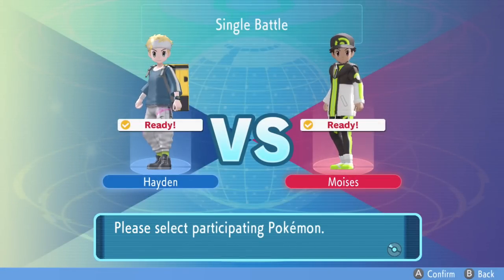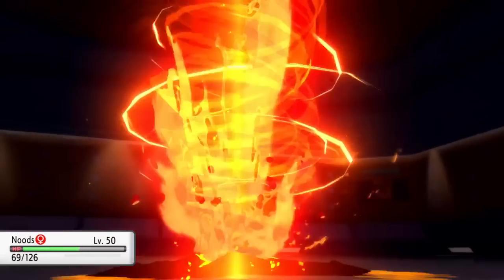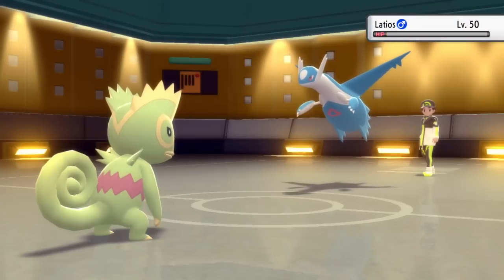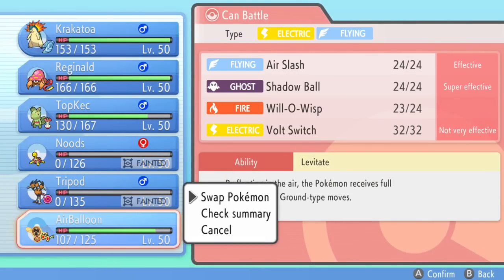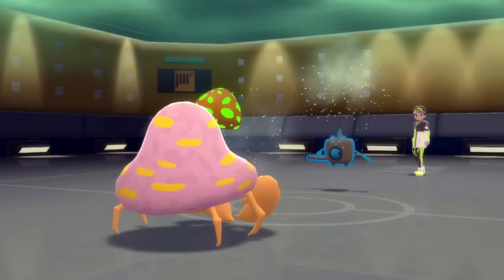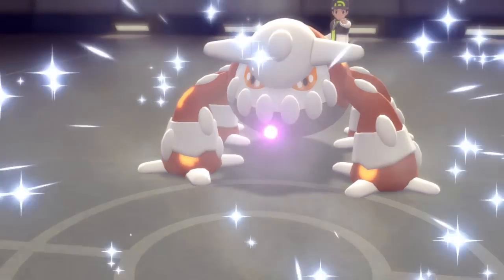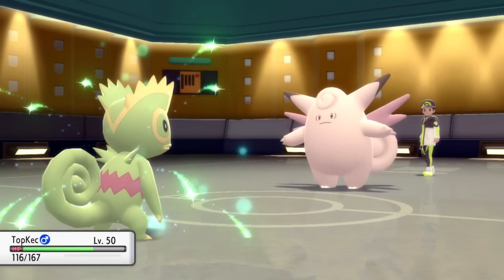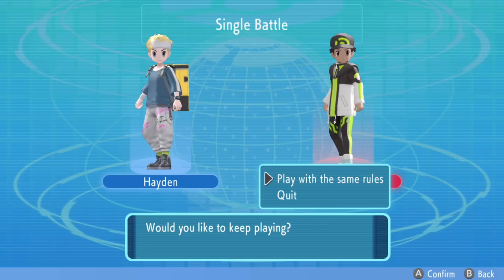Never Used Pokemon DESTROY Over Used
Brought some NUs to an OU fight.